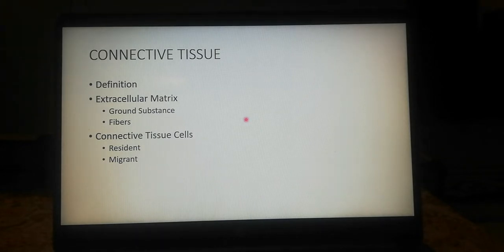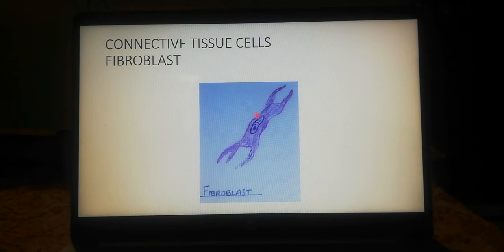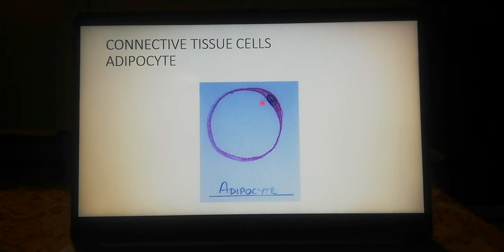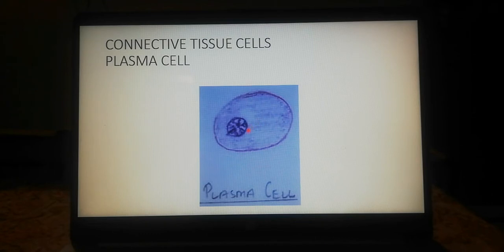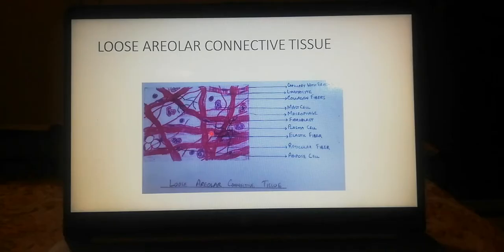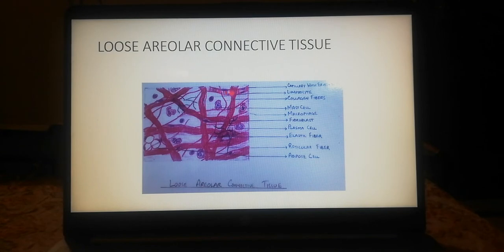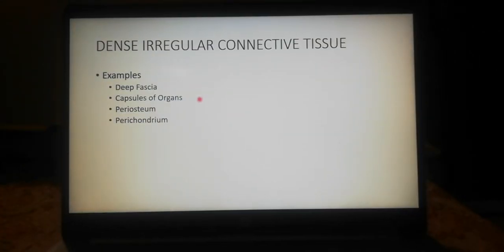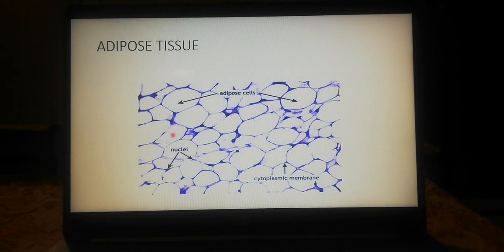Connective Tissue Histology